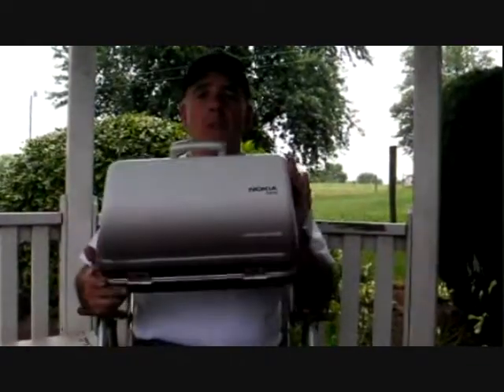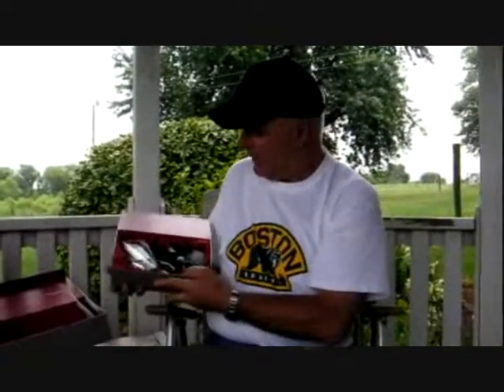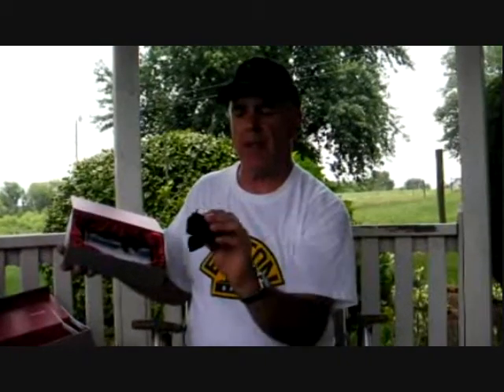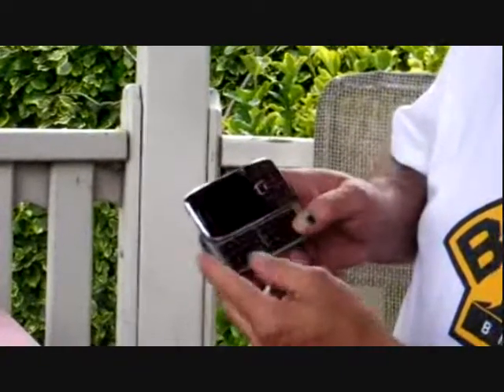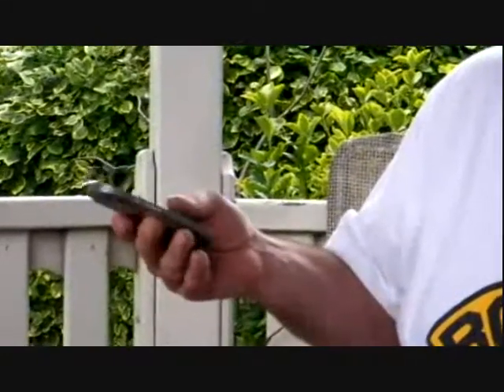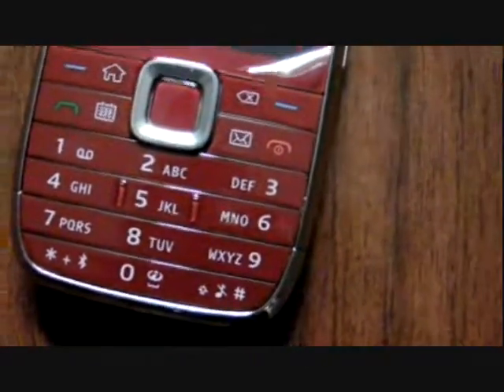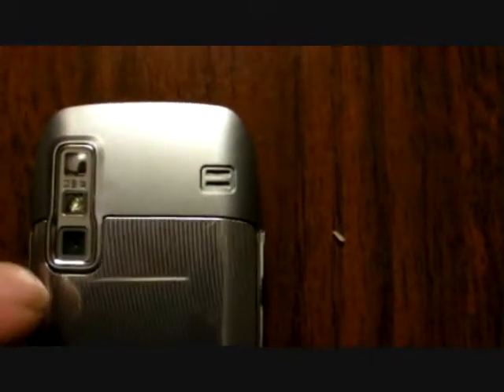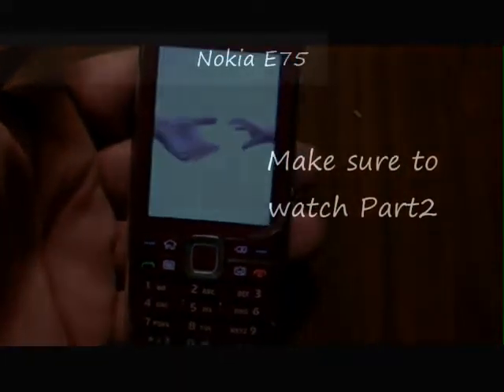Nokia E75 Impressions (part 1)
Nokia has a slew of devices that can meet the needs of virtually everyone.  The E75 is a device designed for the Business user with a variety of very cool features. You will like the very thin design and will love the slide-out QWERTY keyboard.
Part 1 gives you the same experience as I open the box for the first time.
An interesting aspect about this device is that it has two distinct modes:  one for work and the other for personal use; a neat feature for folks that want to distinguish between the two.  Navigation, Communication, Applications and email all coupled with Photography, Internet, Music and Video make this device a terrific addition to the Nokia line.